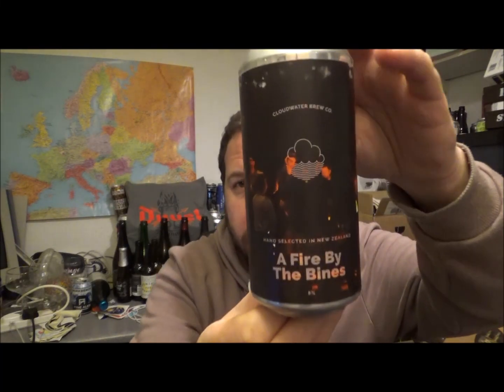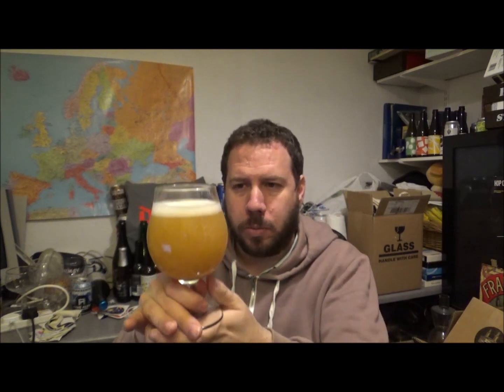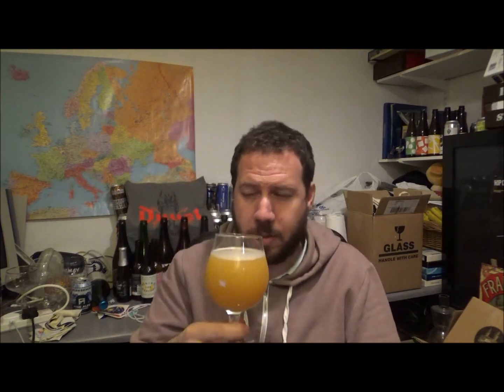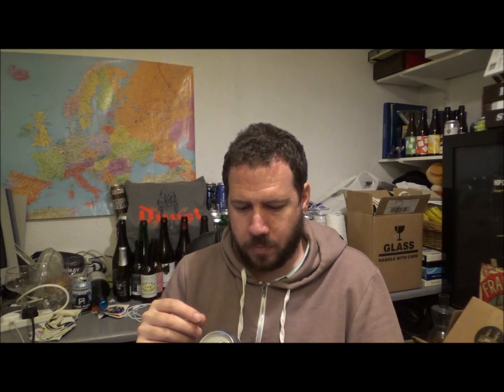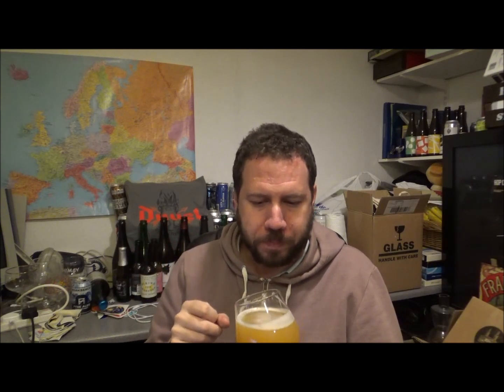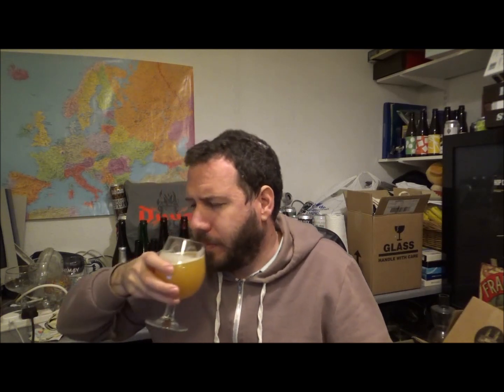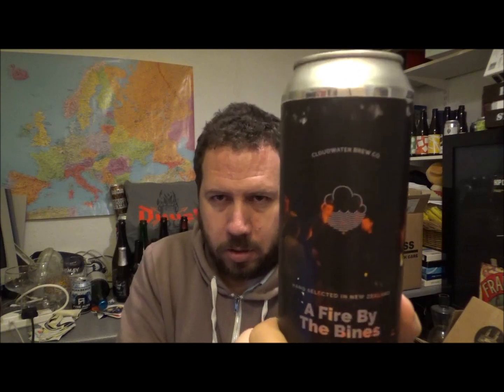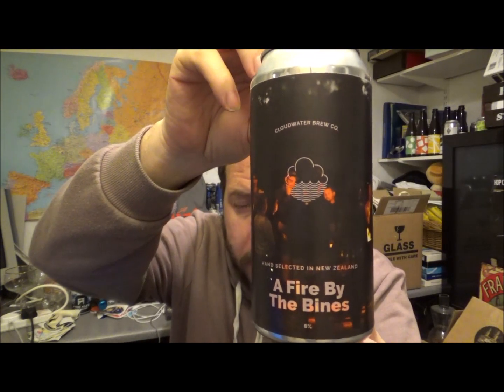#1255 Cloudwater Brew Co | A Fire By the Bines - Double NEIPA 8%abv (EnglishCraftBeer)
Big thanks to my good friend Peter for the beer.

Brewery - Cloudwater Brew Co
Location - Manchester, England, UK.
Beer - A Fire By the Bines
Style - Double New England IPA
ABV - 8%
IBUs - N/A
Reviewed on - 15th November 2019.
Commercial Description - Our time at Freestyle Farms in April 2019 drew to a close with a feast prepared by their multi-talented crew. A fire followed, in between a few remaining bines, illuminating the faces of growers, farmers, processing experts, and a few of the world’s best brewers.

Cloudwater Brewing Co:
An exciting brewery based in Manchester, Cloudwater are out to put Northern British brewing on the world map. Their beers are exciting and new bringing together British brewing knowledge with a passion for new brewing techniques and flavours. They use hops in interesting ways to bring out undertones in their beers that other brewers might have missed. With a drive to be an innovative brewery they invite the drinker to be discerning with their choice of brew and offer a range of beers suited to all who want to find taste and creativity in their beer.